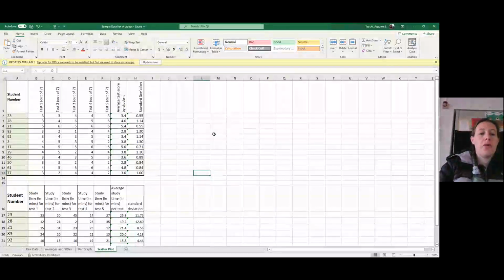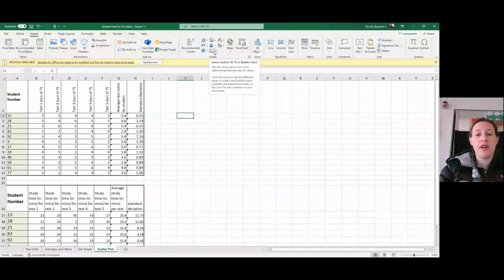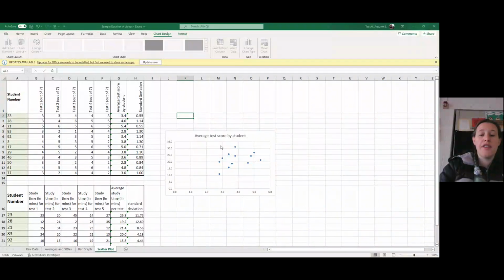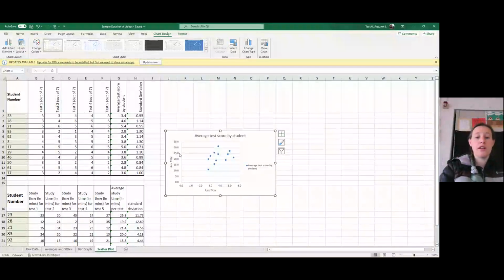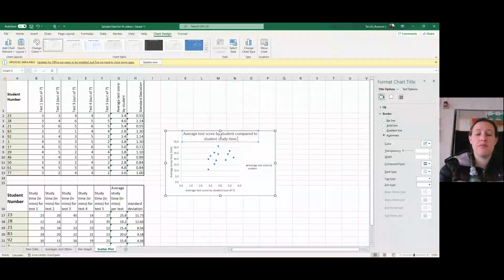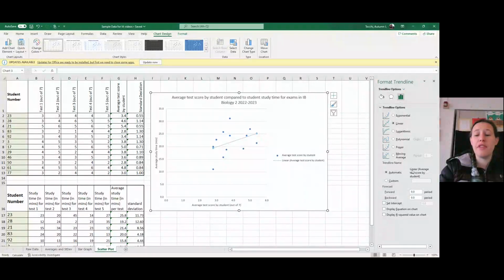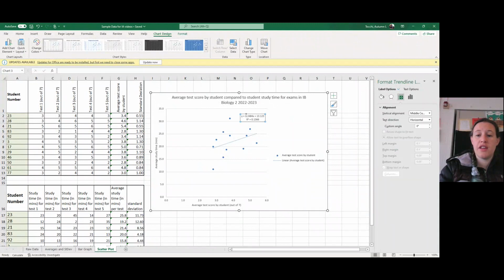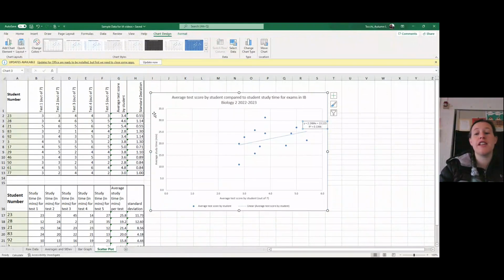Making a Scatter Plot in Excel Final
In this video, I show you how to make a scatter plot for your data for your internal assessment in IB Biology with a linear line of best fit.